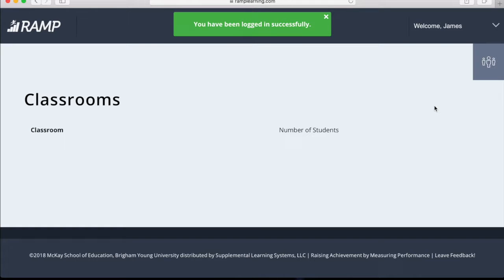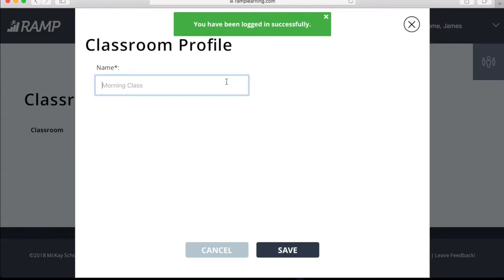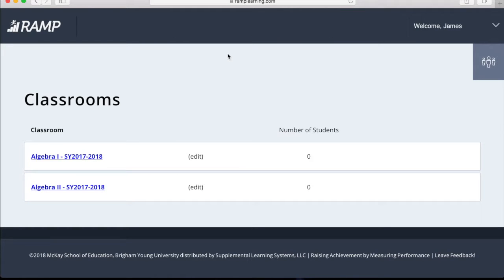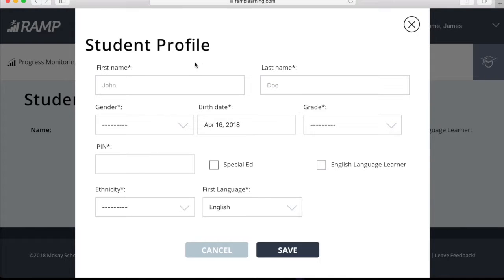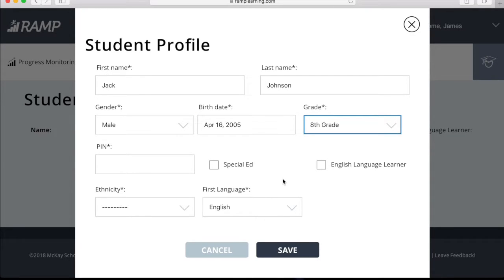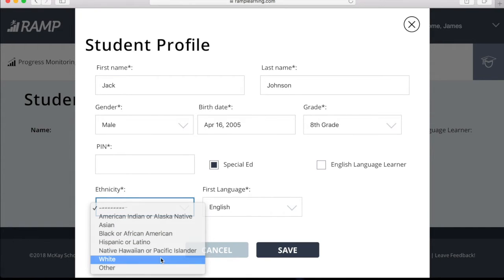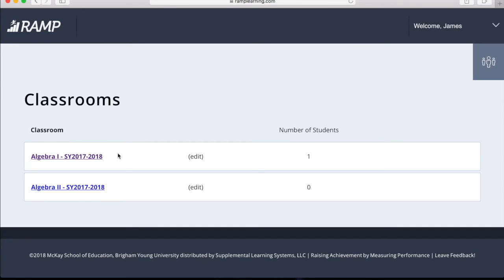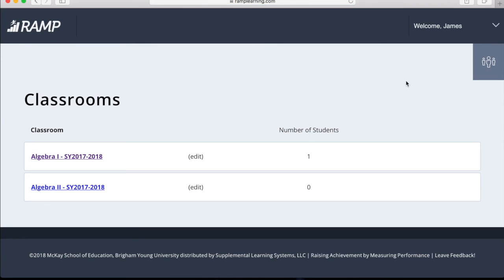Adding Classrooms & Students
RAMP Learning System Support Video